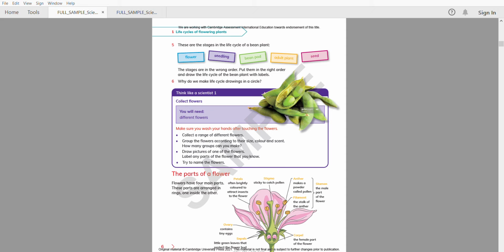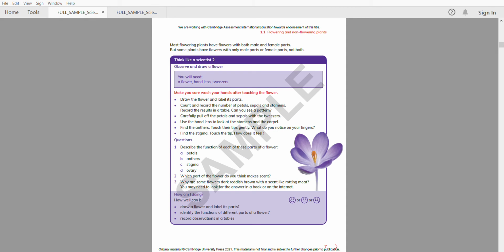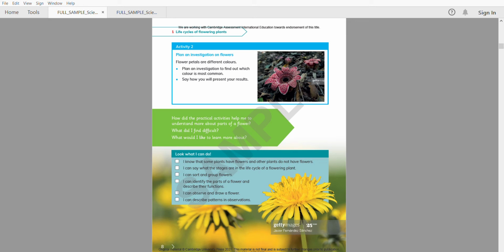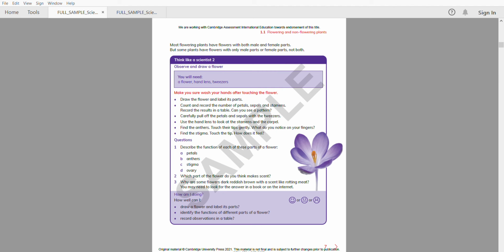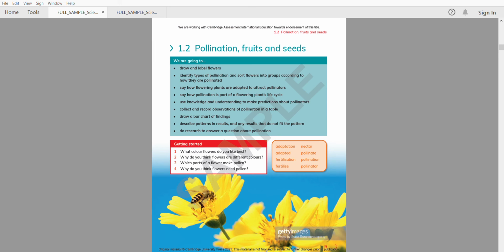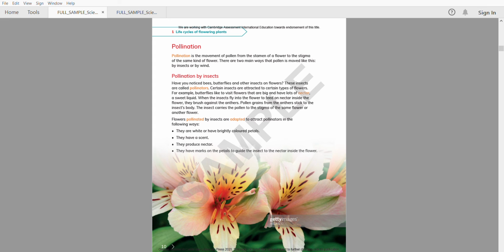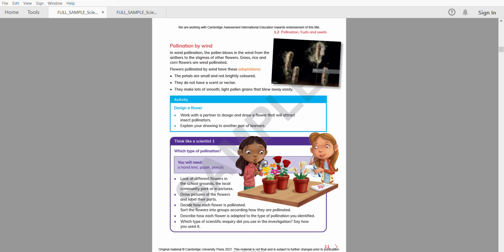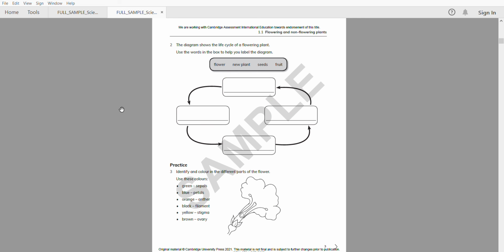G5 T1W3 Lesson Summary